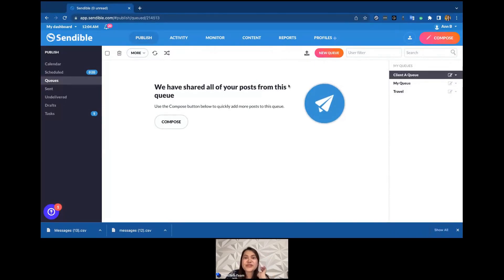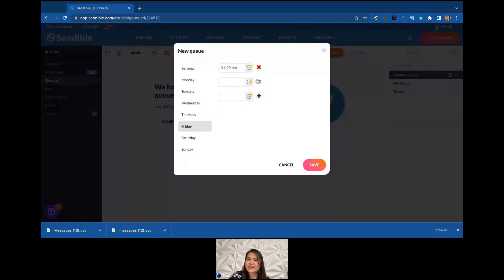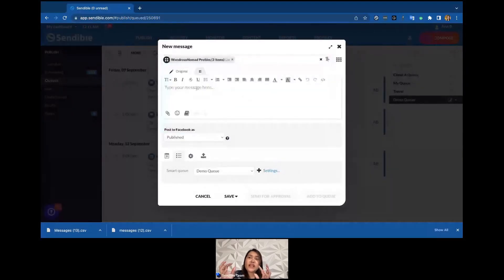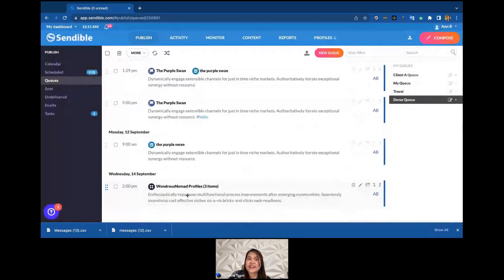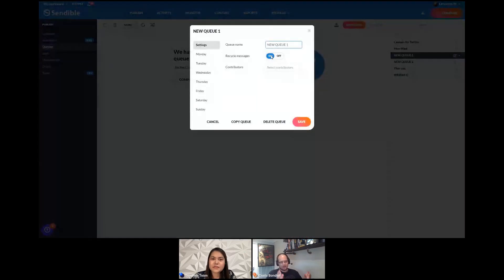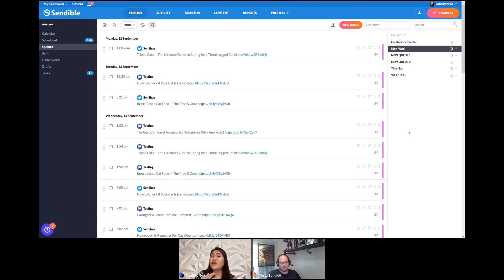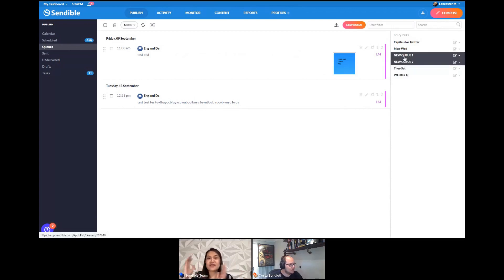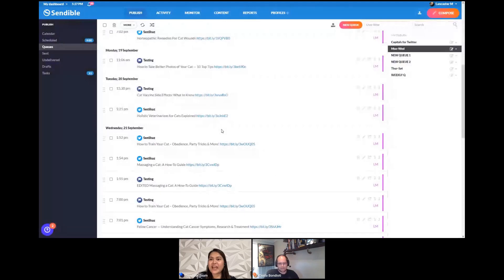Deep Dive into using the Smart Queues